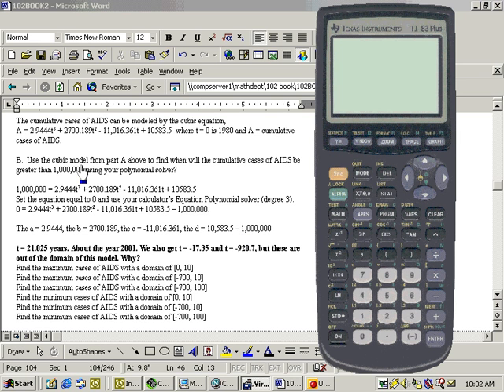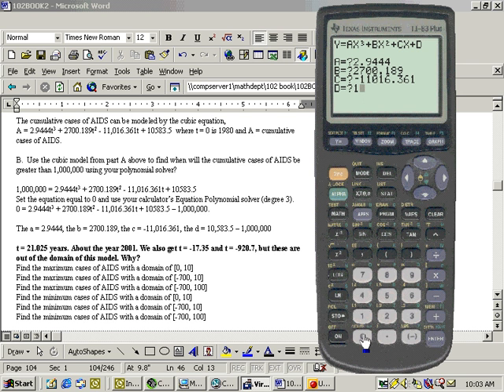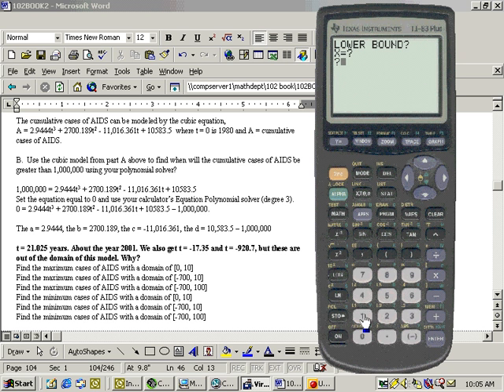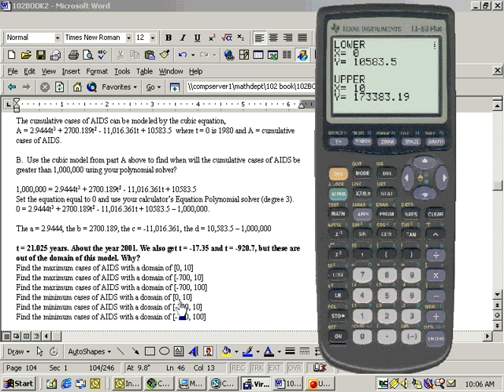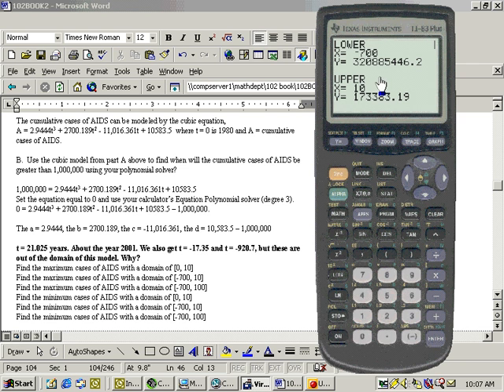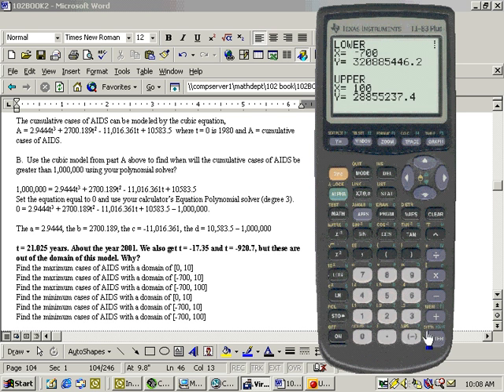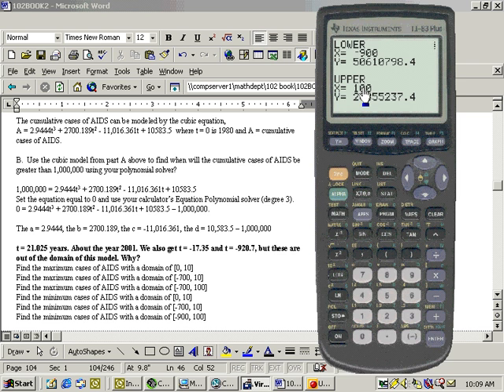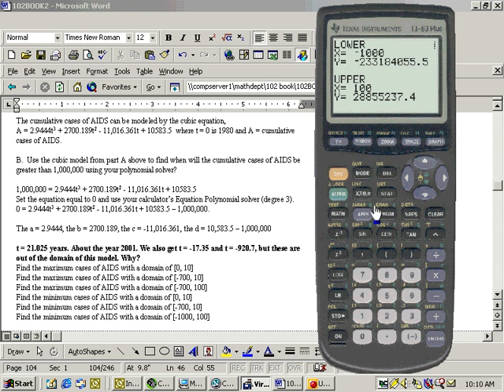Higher power polynomials using a graphing calculator curve fitting part 6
This video is from Dr. Mark Shore's College Algebra textbook available through Pearson Publishing.